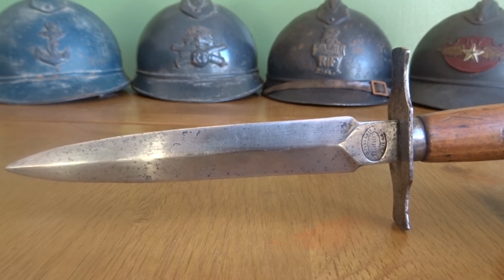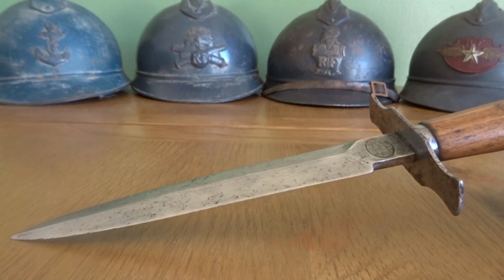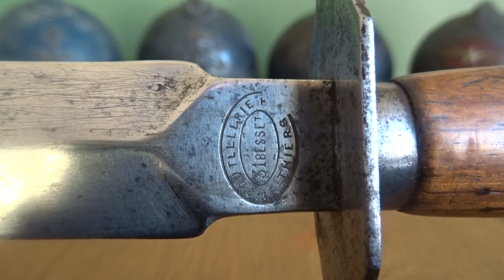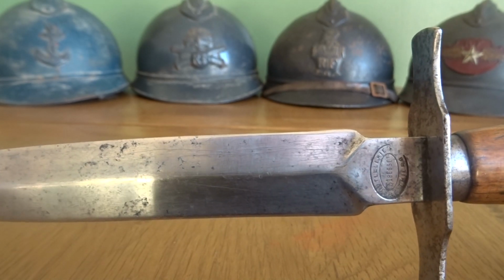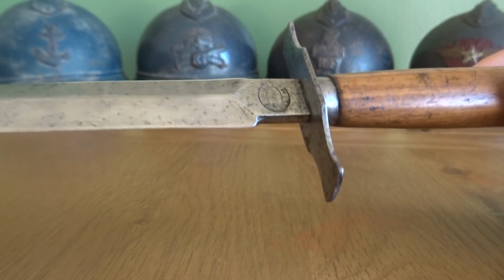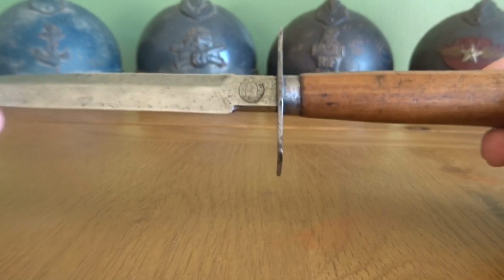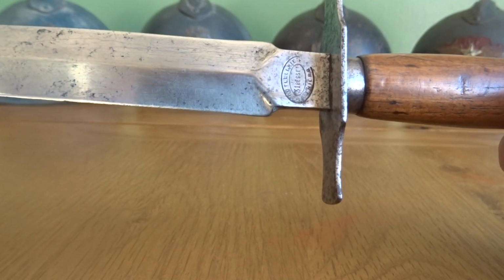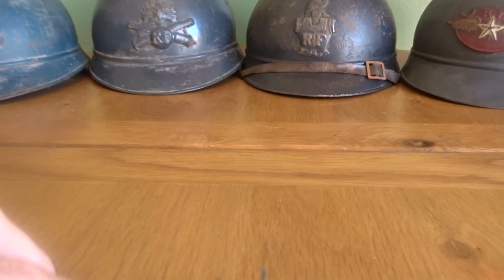WW1 French Avenger Trench Fighting Knife/Couteau de tranchee avenger Francais WW1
WW1 French Avenger Trench Knife, full details, manufacturers, description and more.
Couteau de tranchee avenger Francais WW1 details